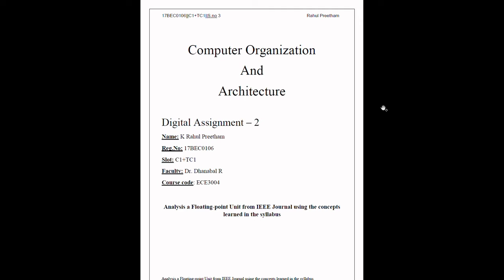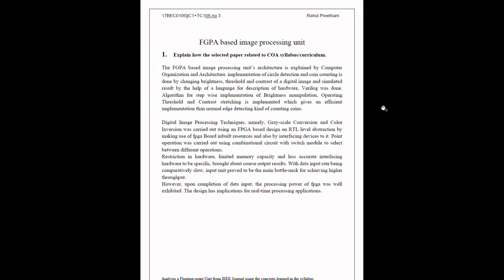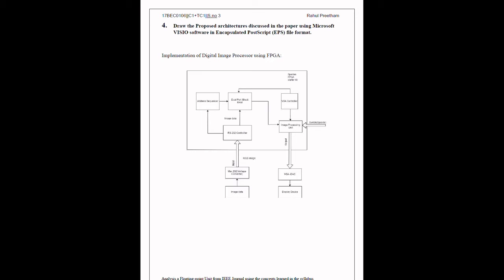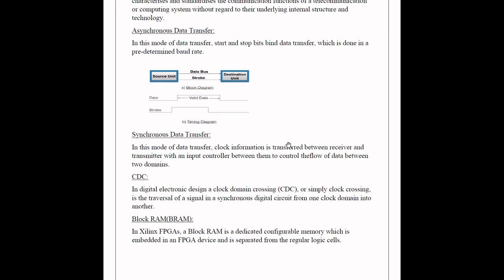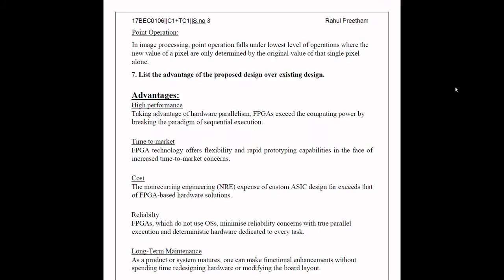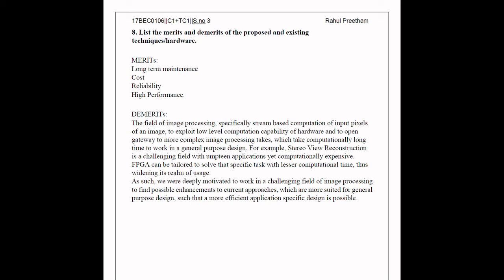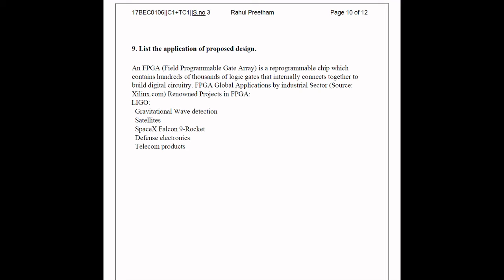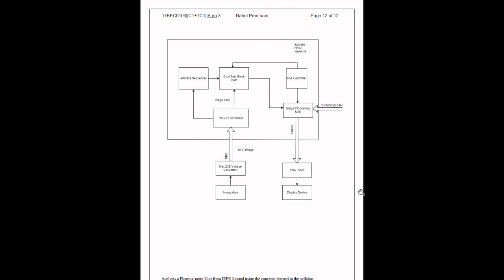C1 03 17BEC0106 DA2 Rahul Preetham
FPGA based Image processing unit using Floating Point Analysis Concepts